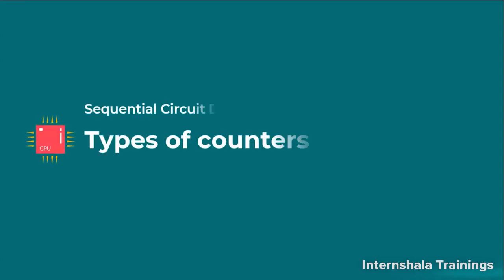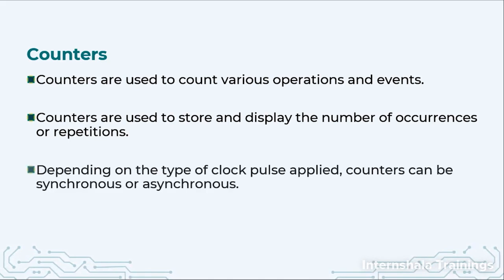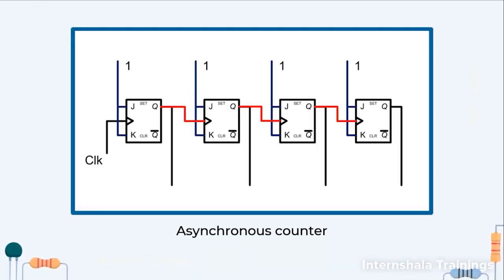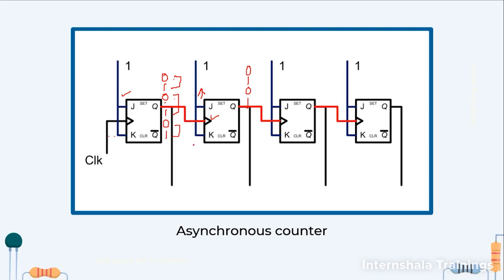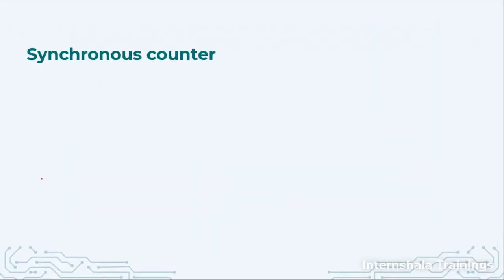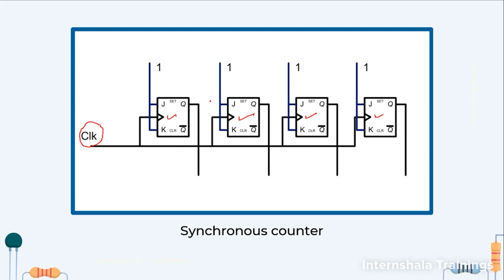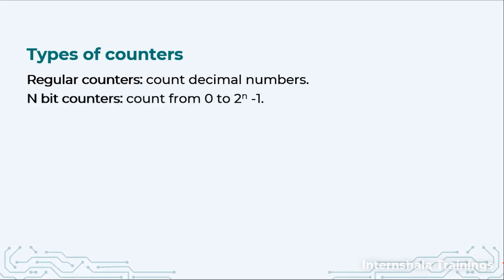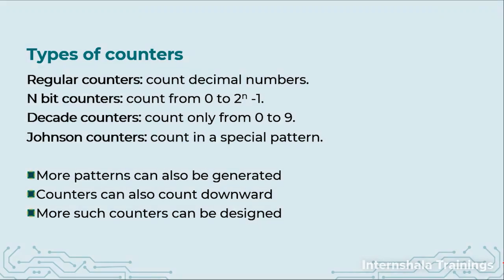VLSI Design 410: Types of Counters